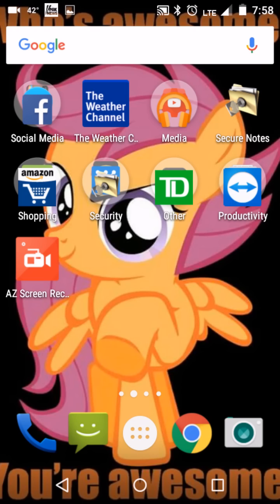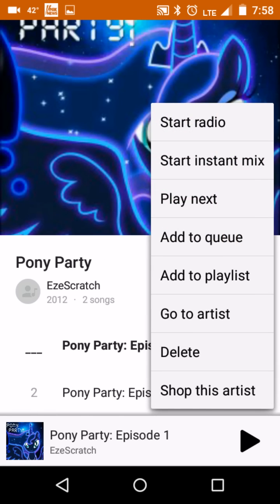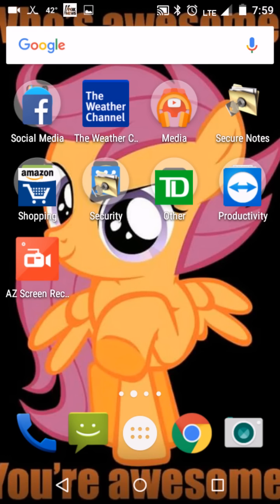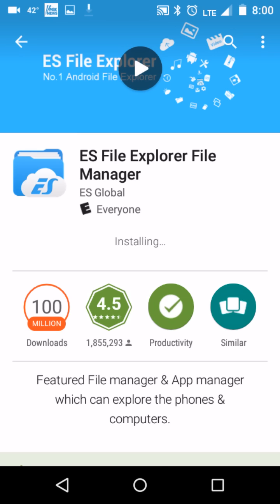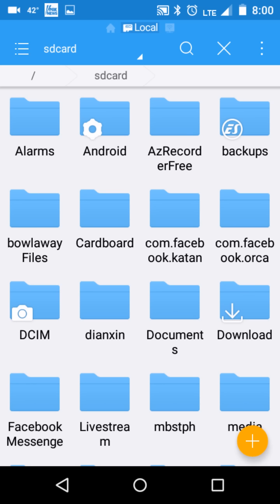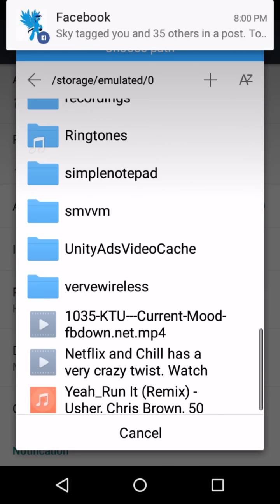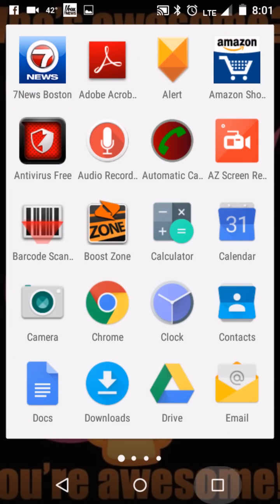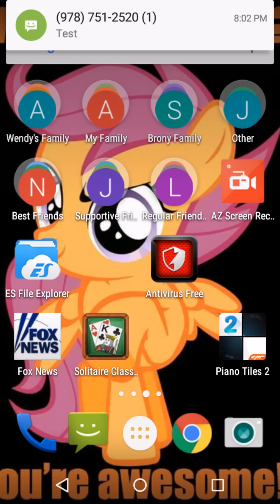How to set a custom ringtone on Android with ES File Explorer (for those with troubled phones)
For those who have Android devices that doesn't have a custom ringtone or notification tone option, try this great feature out!